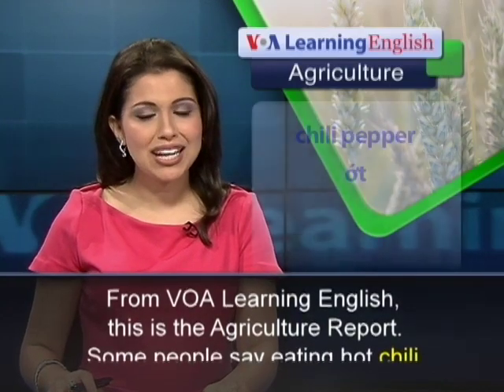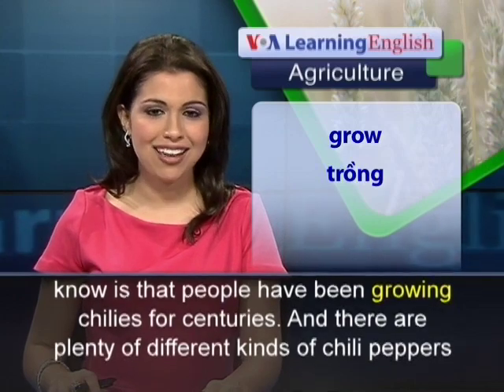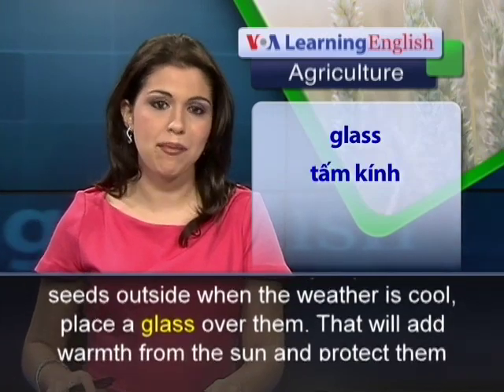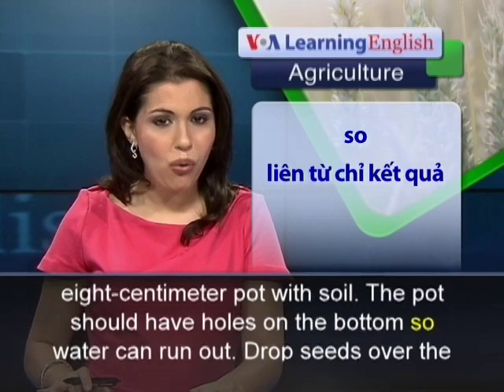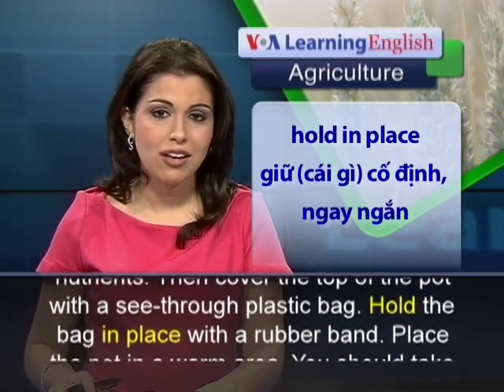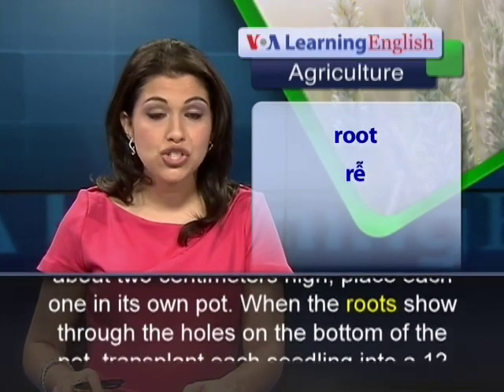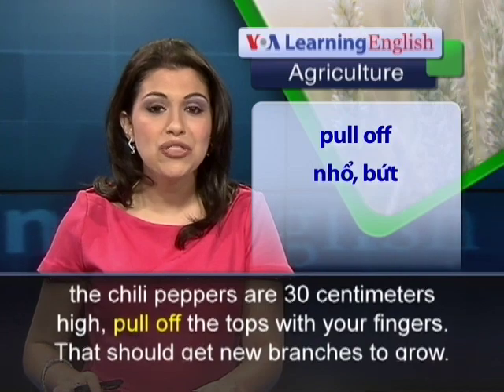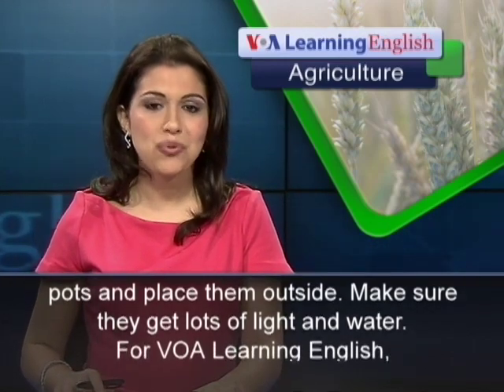Phát âm chuẩn cùng VOA - Anh ngữ đặc biệt: Growing Chili Peppers (VOA)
Phương pháp học tiếng Anh hiệu quả, nhanh chóng: Các chương trình học tiếng Anh của Ban Việt ngữ VOA (VOA Learning English for Vietnamese) có thể giúp các bạn cải tiến kỹ năng nghe, hiểu rõ cấu trúc và ngữ pháp, và sử dụng Anh ngữ một cách chính xác.

Luyện nghe nói tiếng Anh qua video: Chương trình học tiếng Anh của VOA: Special English Agriculture Report. Xin hãy vào để xem các bài kế tiếp.

From VOA Learning English, this is the Agriculture Report.
Some people say eating hot chili peppers can help you breathe easier if you have a cold. Others believe that chilies give you more energy. All we know is that people have been growing chilies for centuries. And there are plenty of different kinds of chili peppers to choose from. Want to spice up your meals with homegrown chilies? They need a warm climate. If you plant the seeds outside when the weather is cool, place a glass over them. That will add warmth from the sun and protect them from wind. You can also start the seeds in your home or a greenhouse.
If you plant chili peppers inside, fill an eight-centimeter pot with soil. The pot should have holes on the bottom so water can run out. Drop seeds over the surface of the container and cover with a thin layer of vermiculite. Vermiculite is a material that can hold air, water and nutrients. Then cover the top of the pot with a see-through plastic bag. Hold the bag in place with a rubber band. Place the pot in a warm area. You should take off the bag when the chilies start growing. When the plants have reached about two centimeters high, place each one in its own pot. When the roots show through the holes on the bottom of the pot, transplant each seedling into a 12 centimeter pot. When the plants are 20 centimeters high, tie the plants to a stick placed in the pot to support them. When the chili peppers are 30 centimeters high, pull off the tops with your fingers. That should get new branches to grow. When the first flowers show, give the plants some potash fertilizer. When the weather is warm, put them into five-liter pots and place them outside. Make sure they get lots of light and water.